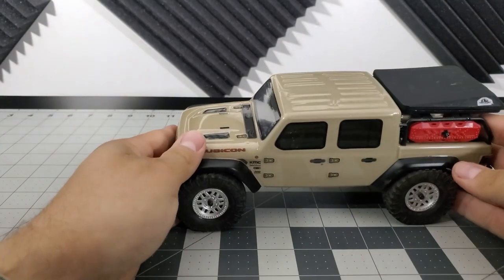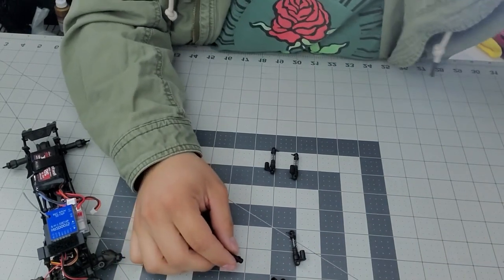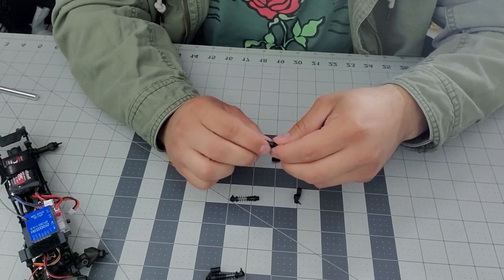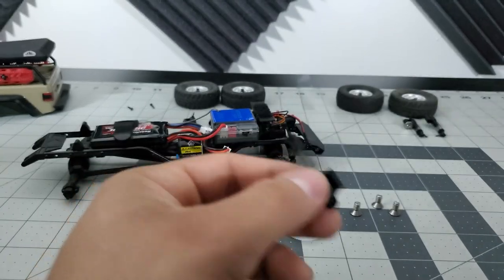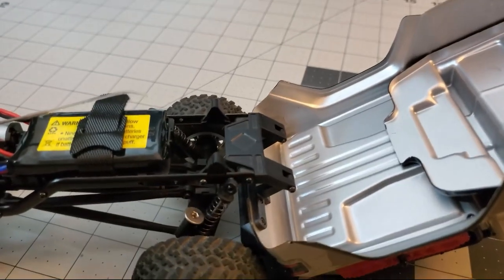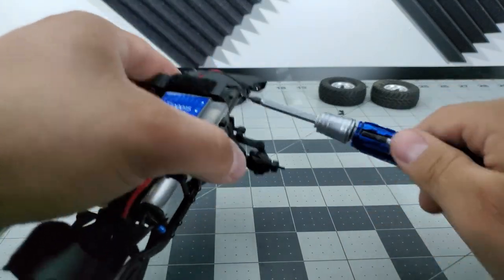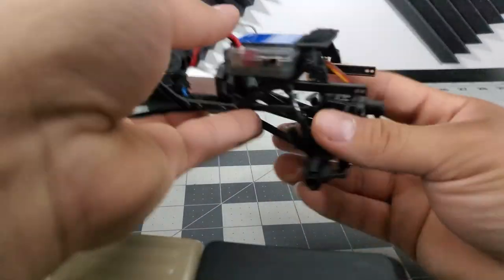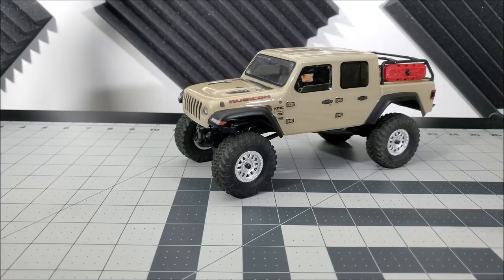SCX24 Jeep Gladiator Top Free Mods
Hello, this is my channel where you will find everything RC hobby-related stuff such as RC car videos, RC builds, fun challenges with friends, some nice cinematic videos, and anything else you guys would like me to do.